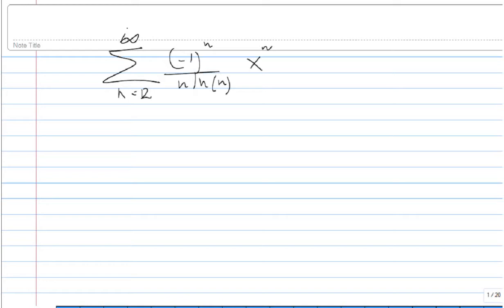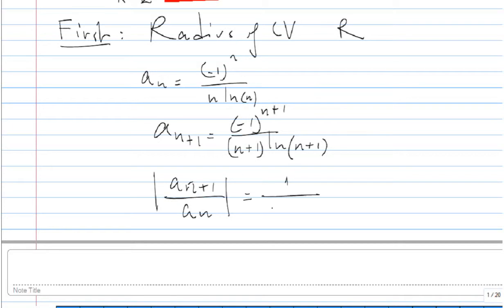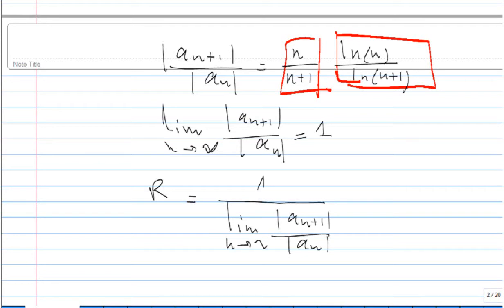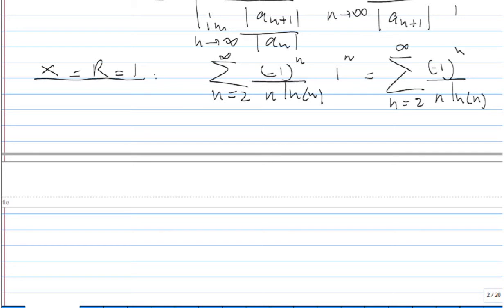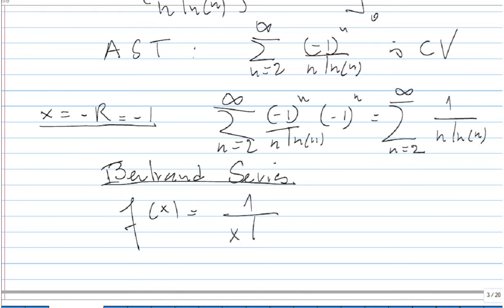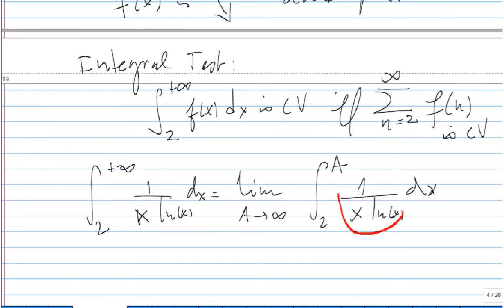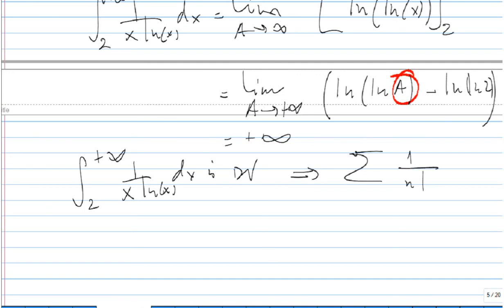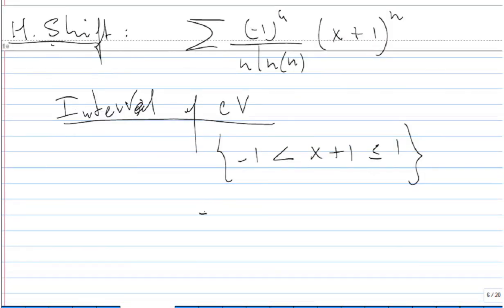interval of cv of power series